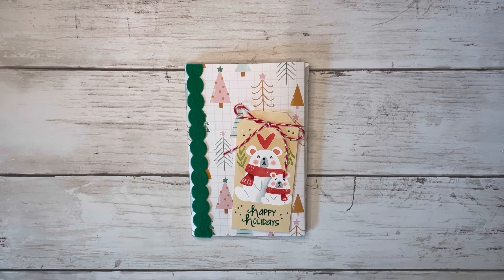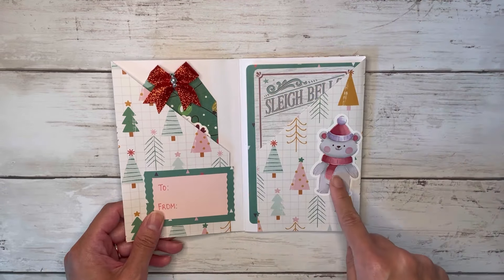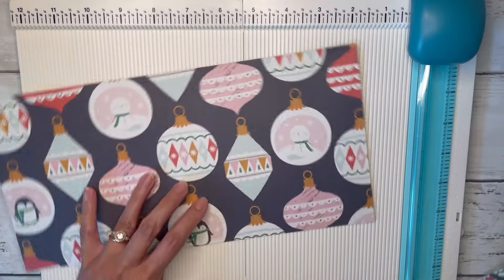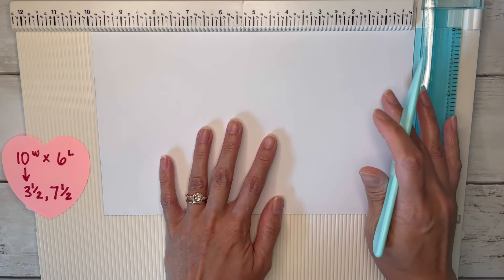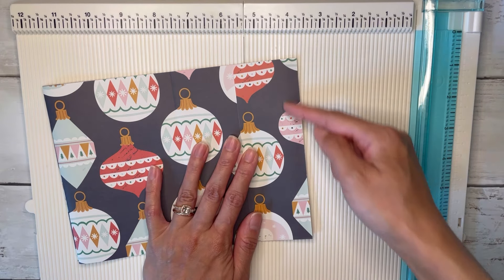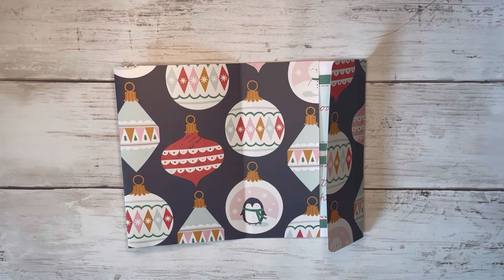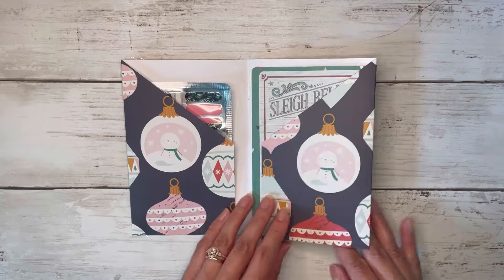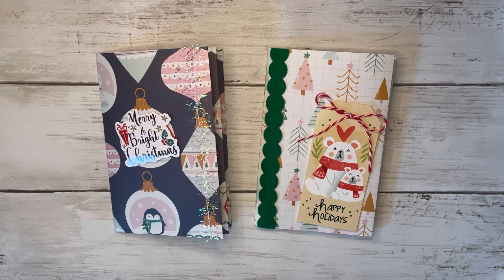12x12 One Sheet Wonder Christmas in July Flip Book Tutorial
Hi friends! This is a one sheet wonder and a great mass make for the holidays.

💗Remember if your scoreboard is opposite mine, all you have to do is hold your paper the opposite way I am holding my paper- for example, if I am scoring on the blank side you would just flip your paper over to the patterned side (or the pattern you want showing) and follow the same scores.💗

Alyssa 💗